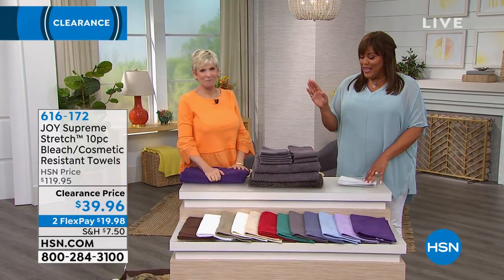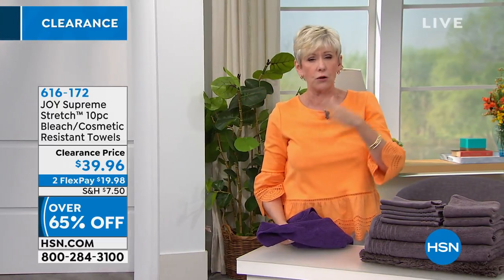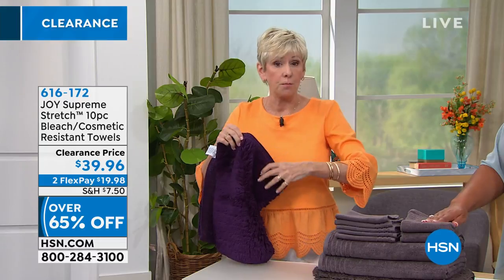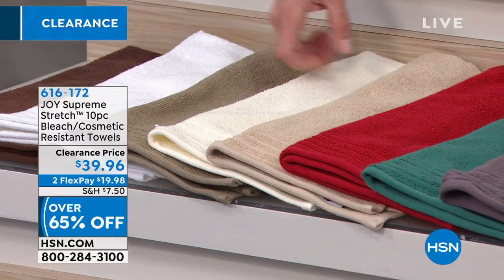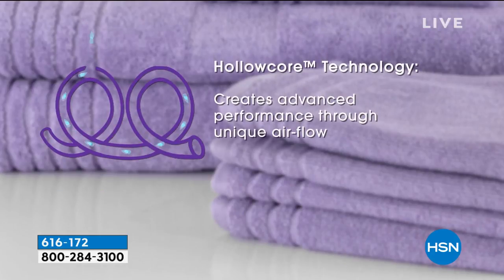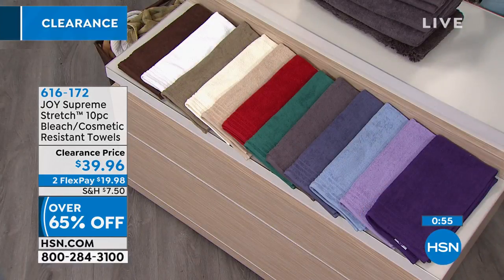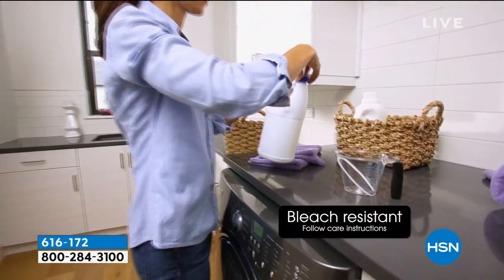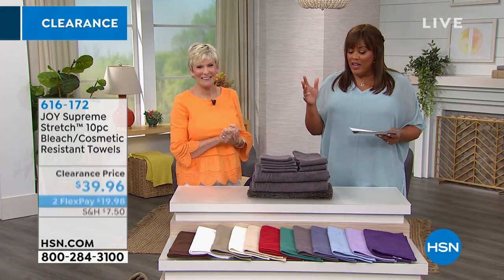JOY Supreme Stretch 10piece Bleach/CosmeticResistant Tow...